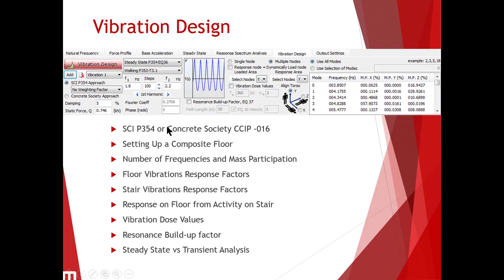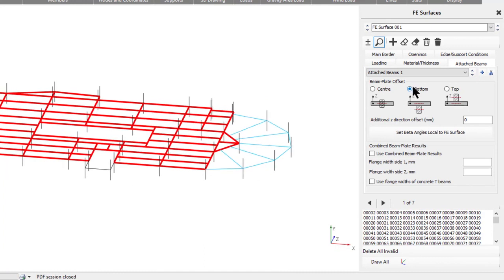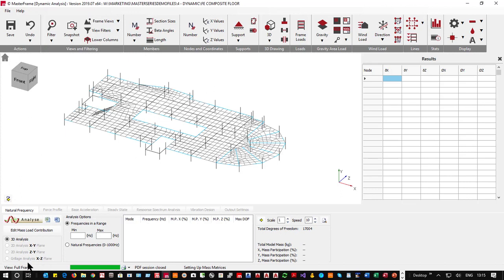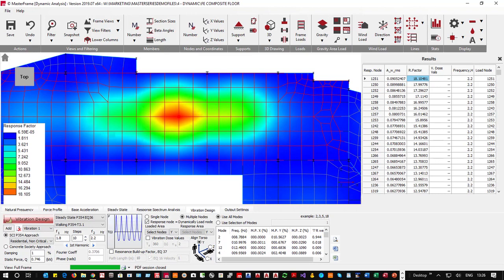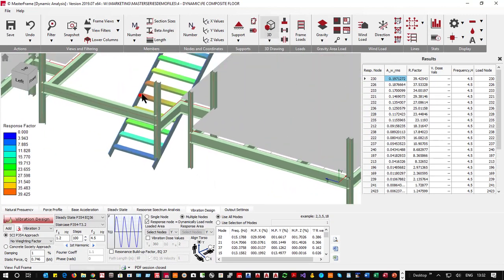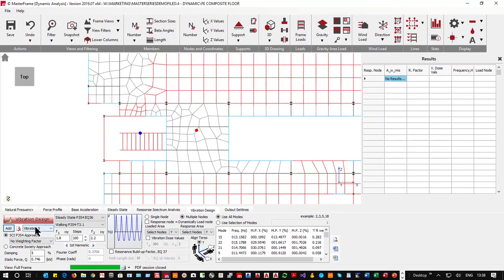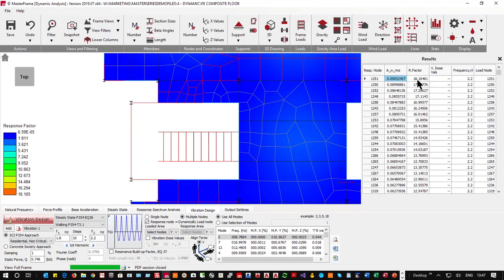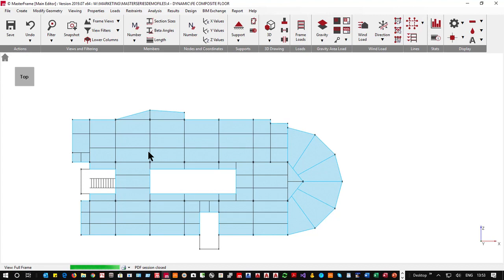MasterFrame 2019 - Vibration design for composite floors and stairs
The webinar covered how to design composite floors and stairs for vibrations using state-of-the-art and accurate finite element based vibration analysis and design.
During the webinar, we overviewed the design steps of the SCI Publication P354 Design of Floors for Vibration: A New Approach.